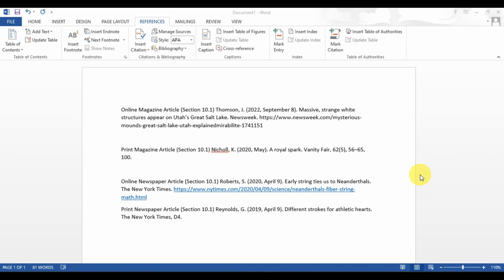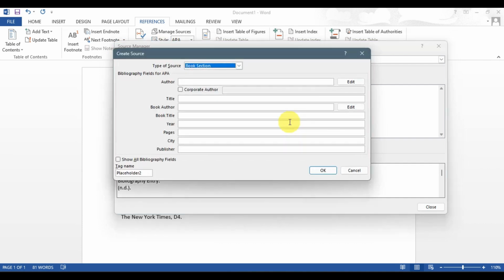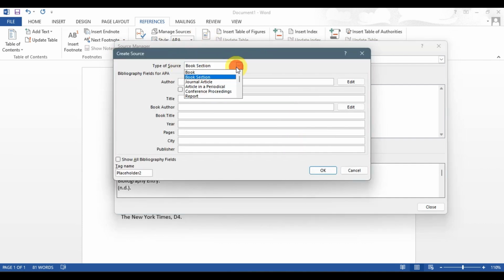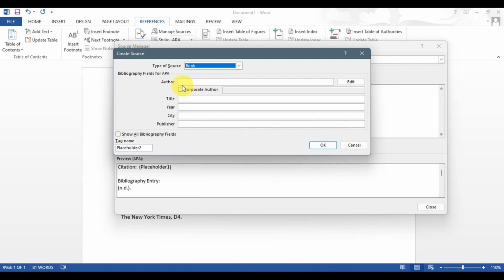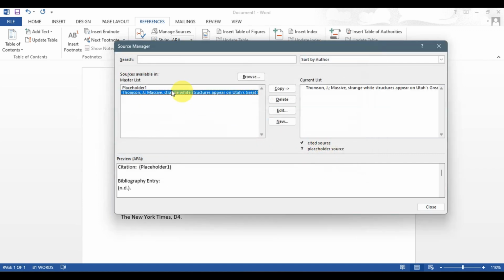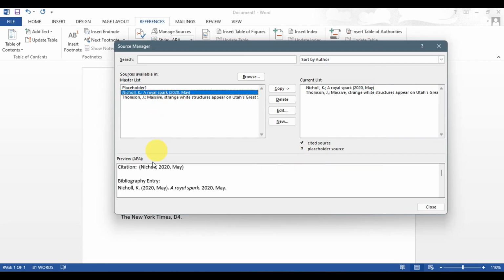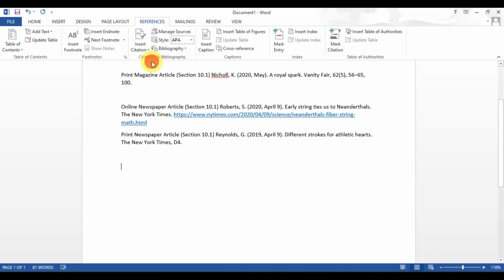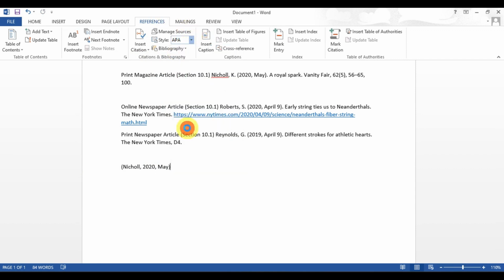How To Perform Referencing In Microsoft Word | Easy Guide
Learn how to perform referencing in Microsoft Word with this easy guide. Whether you're a student or professional, this tutorial will help you master the art of citations in your documents.